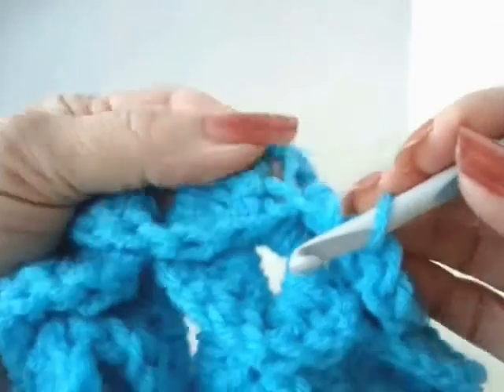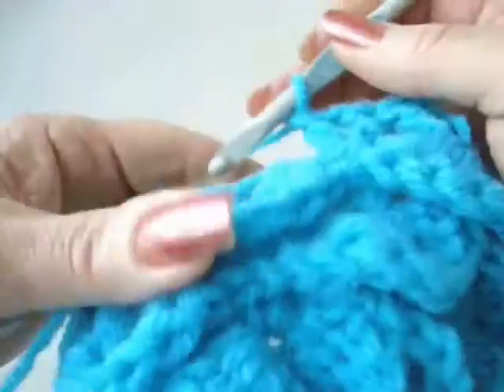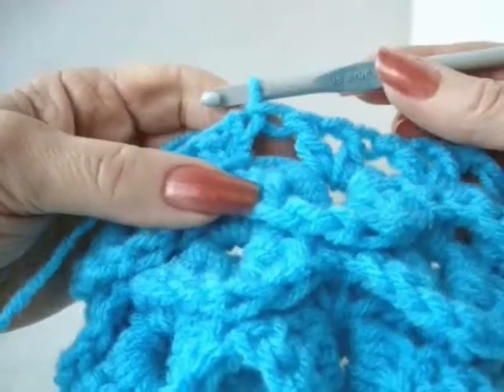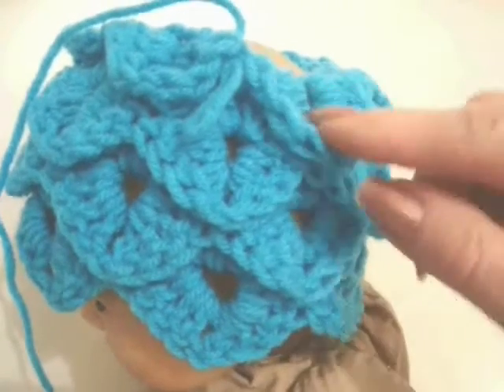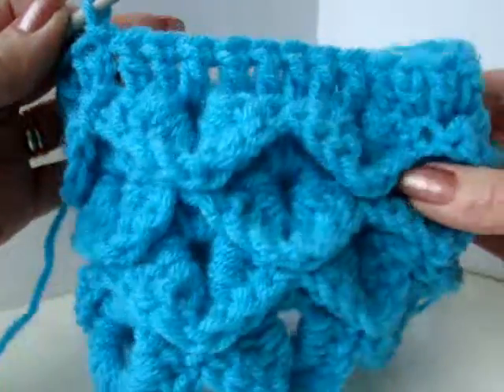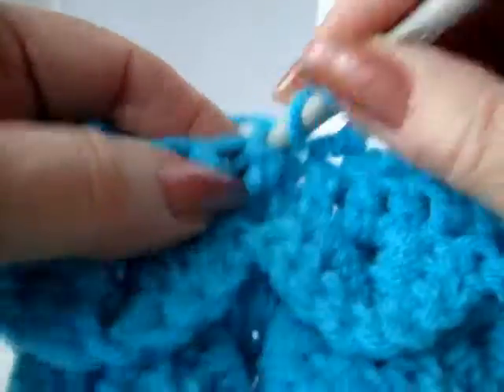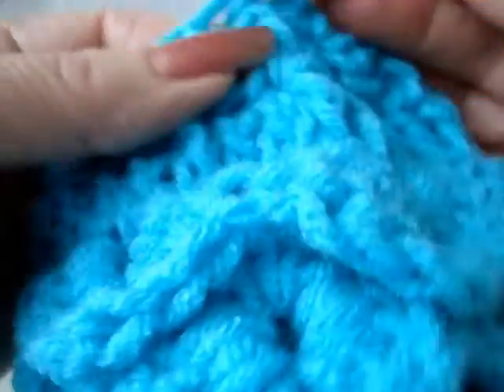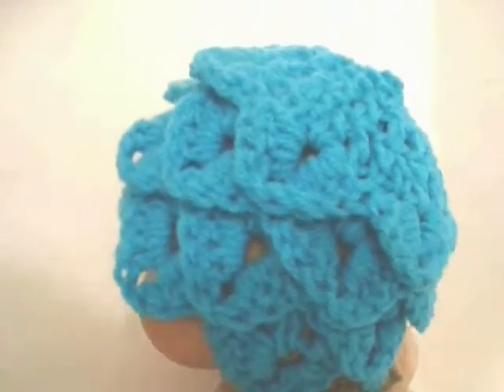HOW TO CROCHET A CROCODILE SHELL HAT, PART 4 OF 4.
brings you this video for making a crocodile shell (crocodile stitch) hat.

This pattern has 4 videos to complete the project. A clickable link is included at the end of each video for the next segment.